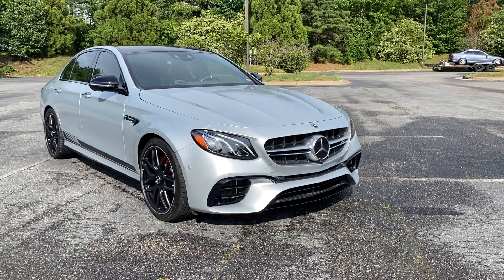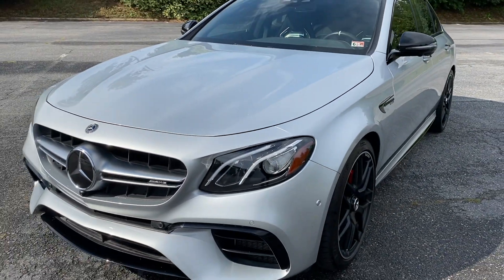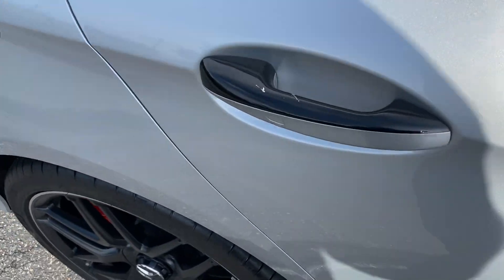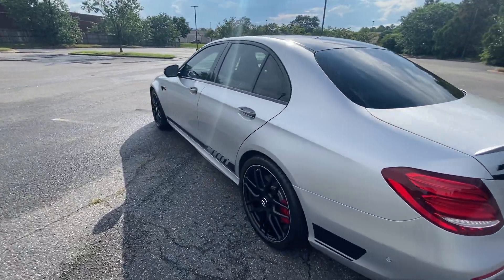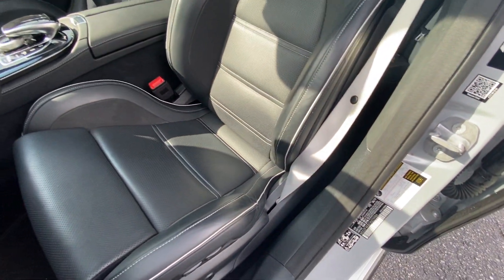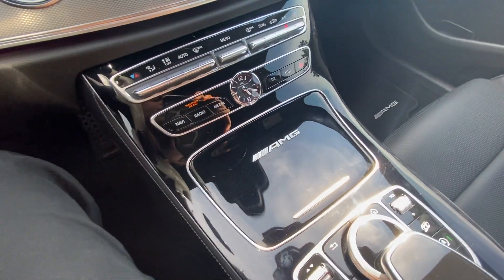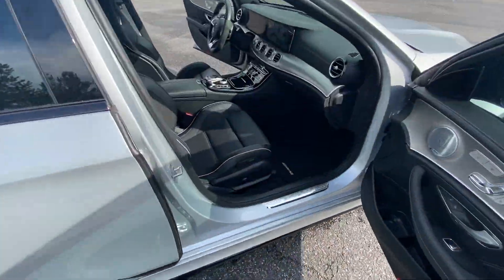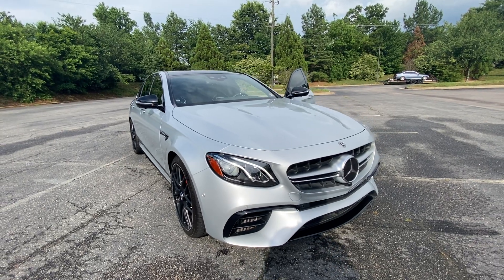2018 Mercedes E63s AMG Walk Around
This beautiful 2018 Mercedes is available at Richmond BMW